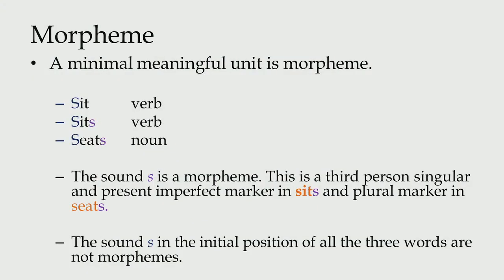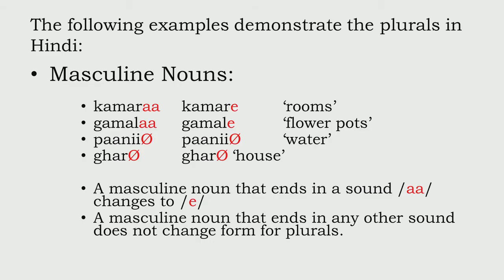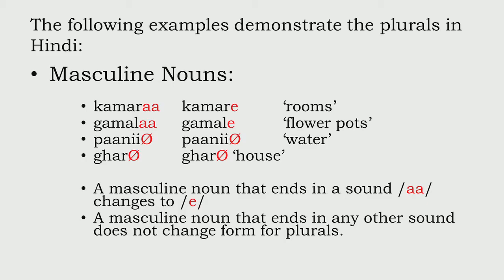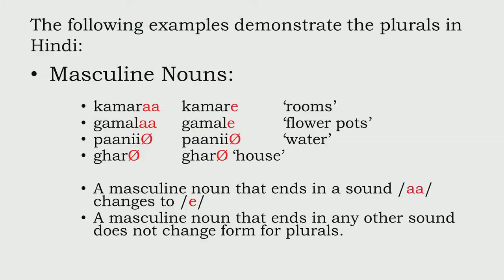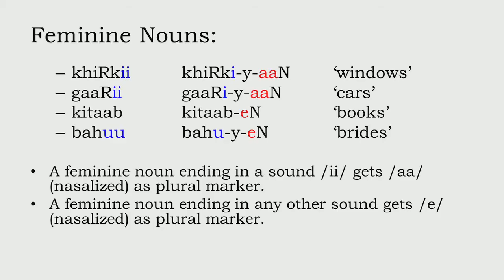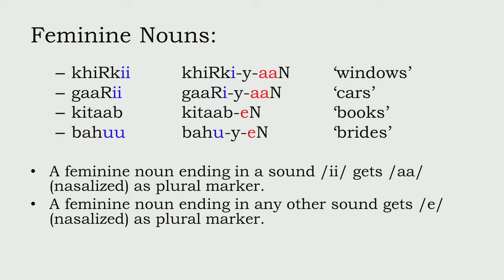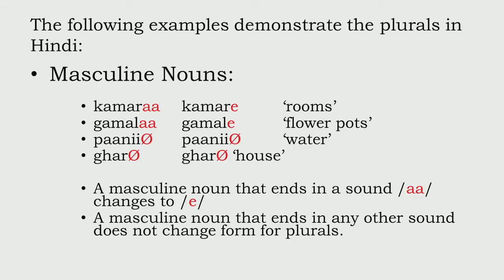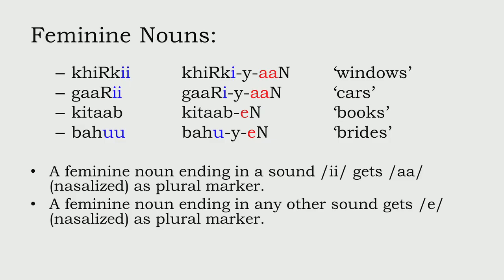Words III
To access the translated content:
1. The translated content of this course is available in regional languages.
 2. Regional language subtitles available for this course
 To watch the subtitles in regional languages:
 1. Click on the lecture under Course Details.
 2. Play the video.
 3. Now click on the Settings icon and a list of features will display
 4. From that select the option Subtitles/CC.
 5. Now select the Language from the available languages to read the subtitle in the regional language.